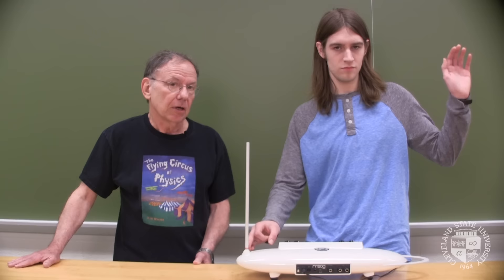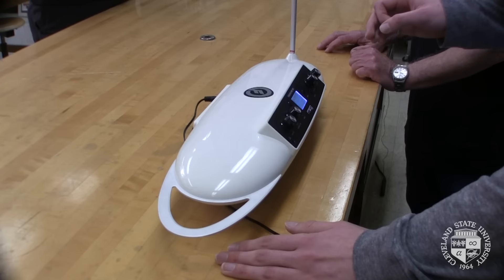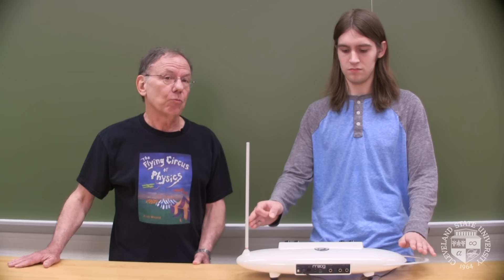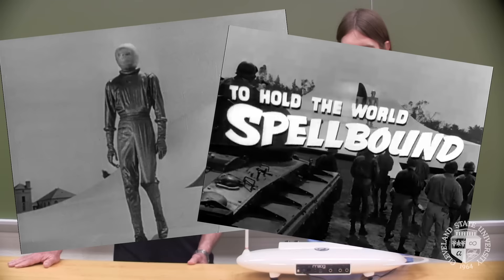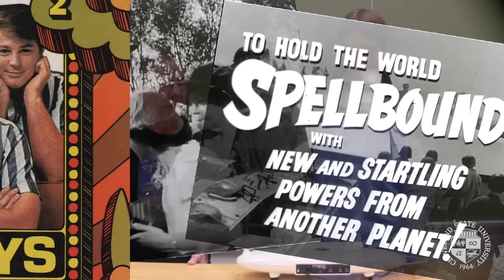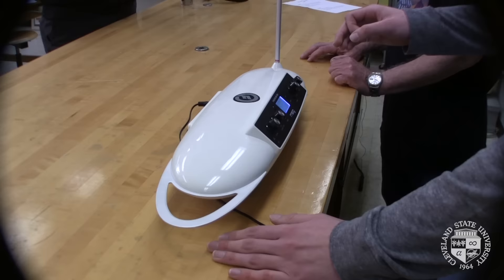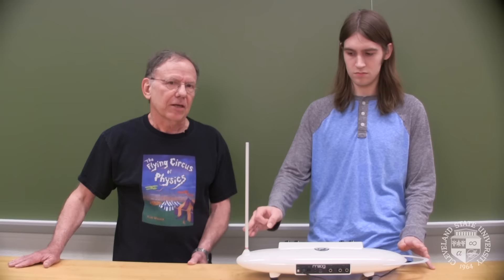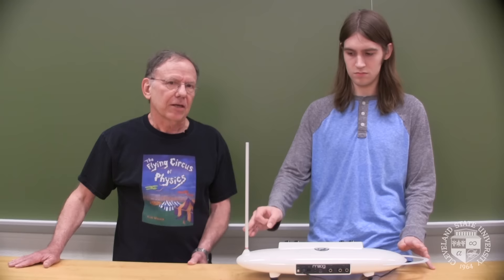Flying Circus of Physics: Theremin's Spooky Music (Episode 1.5)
You’ve heard this electronic musical instrument’s otherworldly sounds in countless sci-fi/horror films – not to mention on the Beach Boys hit “Good Vibrations.” How does a theremin work? Professor Jearl Walker of Cleveland State University enlists student Morgan Miller for a “Flying Circus of Physics” jam session.